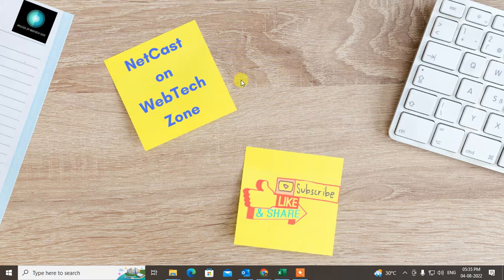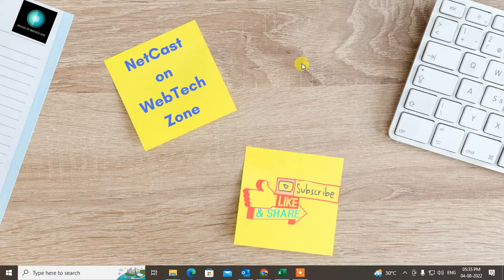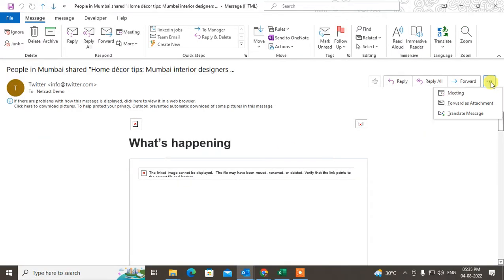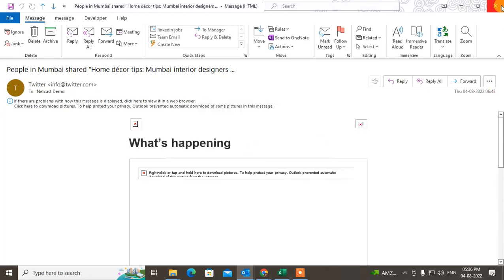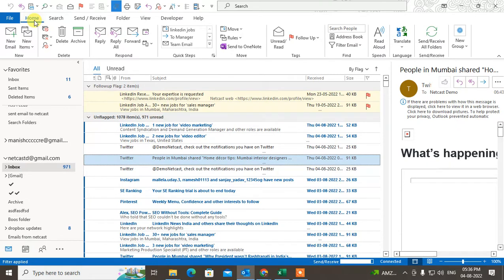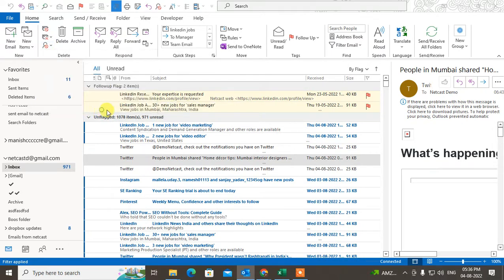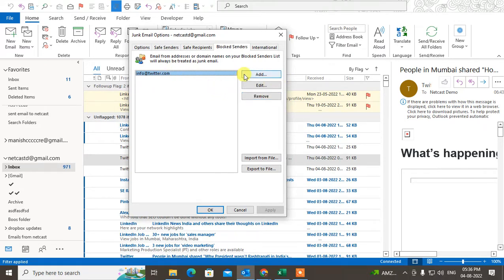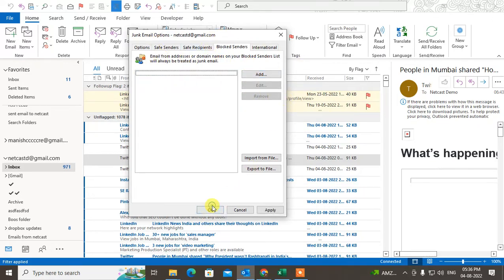How to Find Blocked Emails in Outlook (Easy)